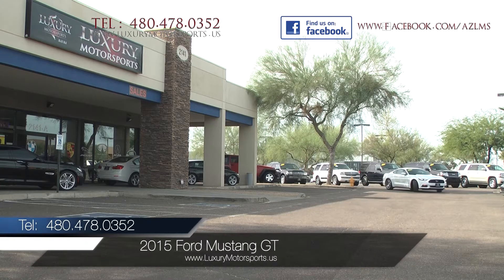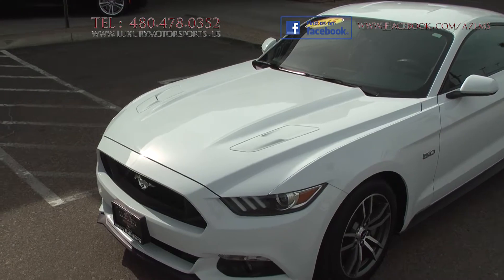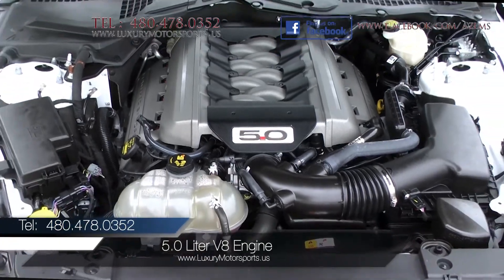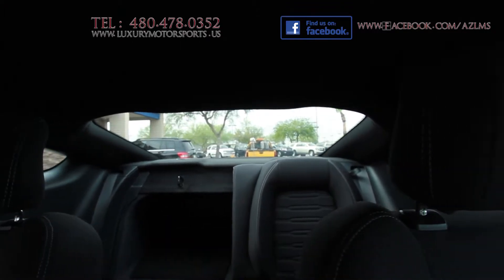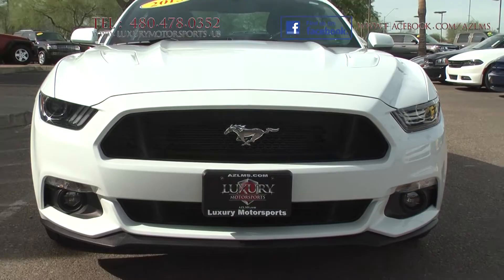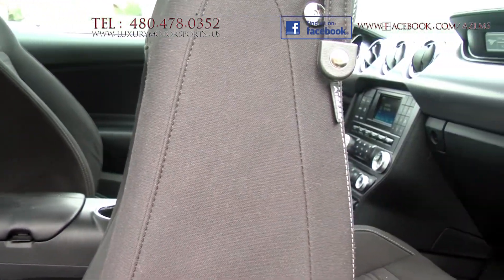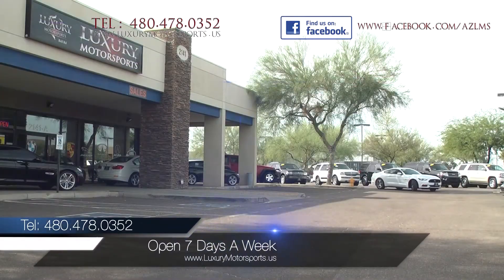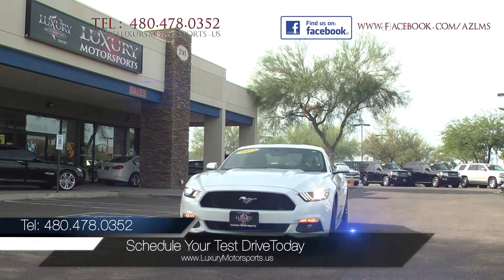2015 Ford Mustang GT - Luxury Motorsports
Luxury Motorsports is proud to present for sale this low mileage 2015 Ford Mustang GT in Oxford White. With is unmistakeable lean and aggressive stance, muscular contours, long hood and fastback roofline, anybody that sees you in their rearview mirror are bound to dive out of your way!

Under the hood of this awe-inspiring GT is a 5.0 Liter  V8 Engine generating  435hp  and 400ft. Lbs.ft of torque paired to a six-speed automatic with paddle shifters.  EPA estimated fuel economy is 16 mpg in the city and 25 mpg on the highway

With satisfying acceleration in the lower gears, you will experience that incredible adrenaline rush as the needle reaches the triple digits … fast!  Despite the muscle, power and performance, you can also expect refinement when it comes to not only the ride and handling, but also the interior design. With some retro touches paying homage to the American Iconic pony, you will appreciate the modern technological touches, too.

Marrying maturity, refinement, fun and luxury - this V8 feels like a much more expensive exotic car.  With less than 12, 000 miles on the clock, this pampered pony is guaranteed to bring you that “pinned to the back of your seat” excitement for many years to come.